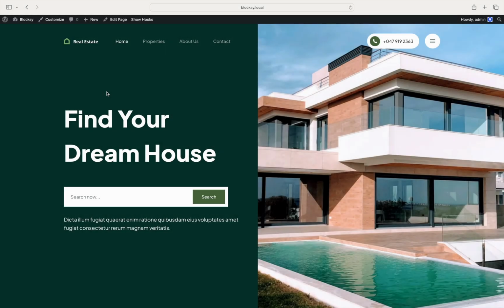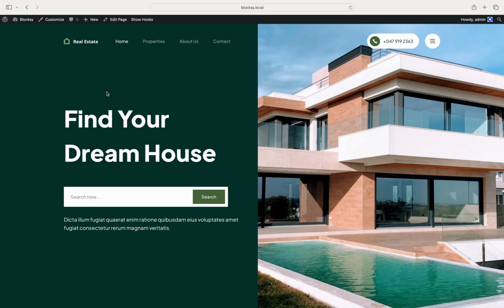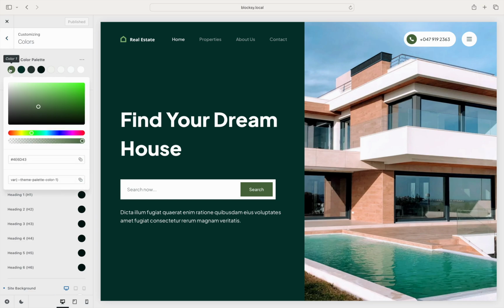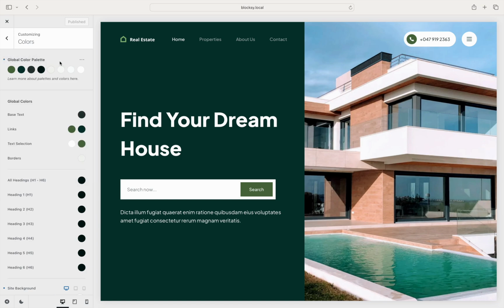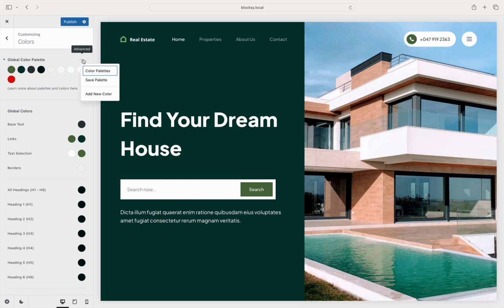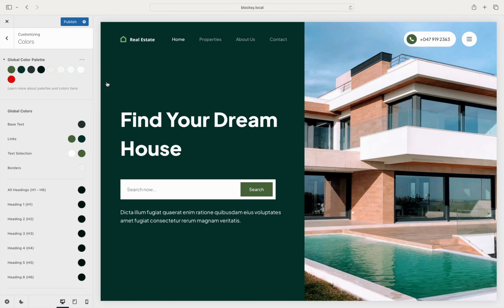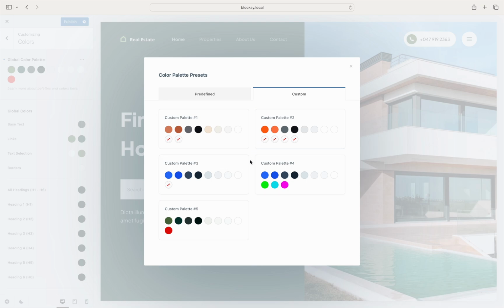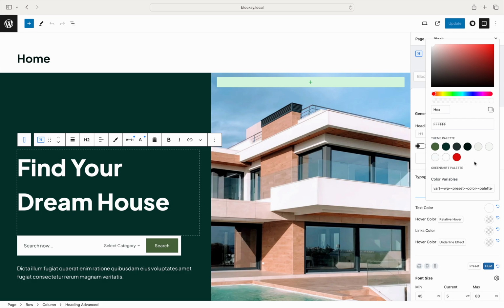New Colours Management System | Tutorial | Blocksy 2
Blocksy 2 has completely revamped the colour palette management system. It introduces a way to save customised palettes to the Customiser, as well as adding new colours to the system. This new workflow lets you create the combination of your dreams, without resorting to implementing additional plugins or code.